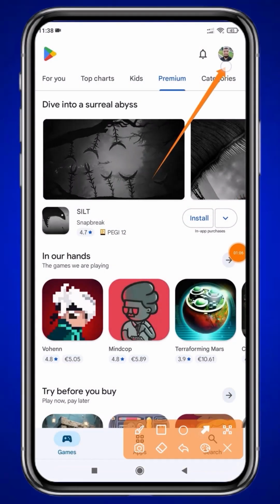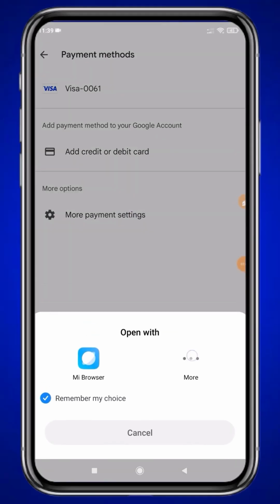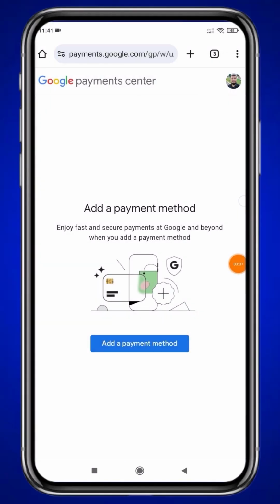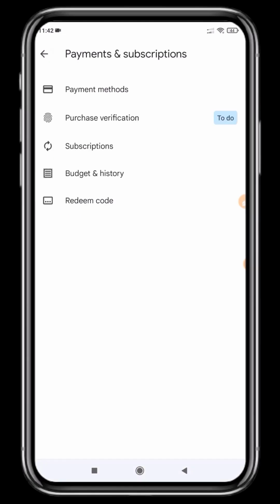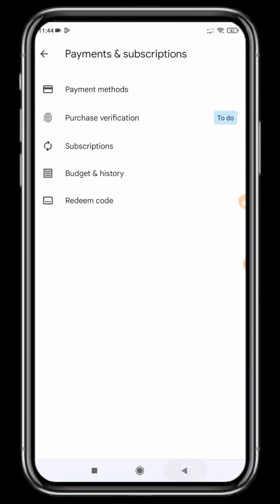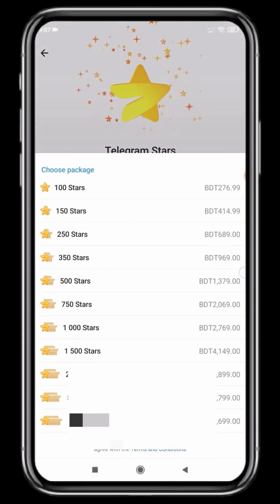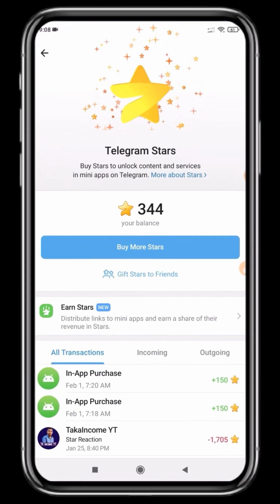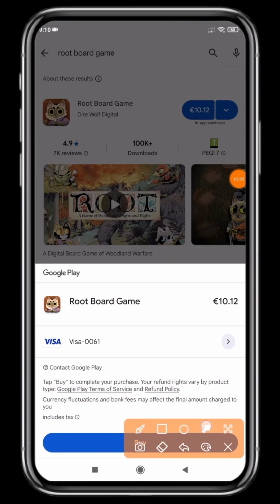Play store Payment Gmail & Country Change | Payment profile change play store payment currency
This video explains how to change Play Store payment Gmail and country step by step. Learn the full payment profile change process, how to update your Play Store payment country, and fix Play Store payment currency issues. I also share common mistakes, restrictions, and safe tips to avoid payment errors while changing Google Play settings.

🔴Original Video In Bangla  ⁨@TakaIncomeYT⁩
📹Video Link:

takaincomeyt English video are uploaded in English language on this channel, People of English watch takaincomeyt English videos regularly, takaincomeyt  is one of the most popular YouTuber in the Bangladesh, so I upload TakaincomeYT Bangla videos with English dubbing on this channel.